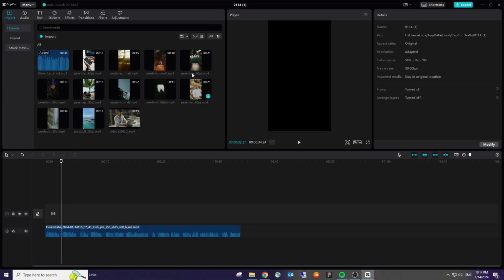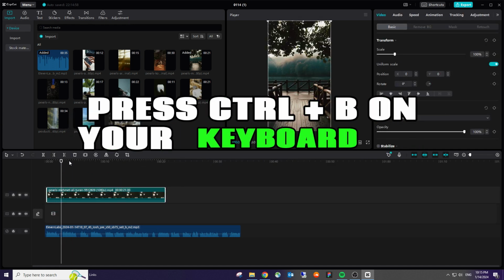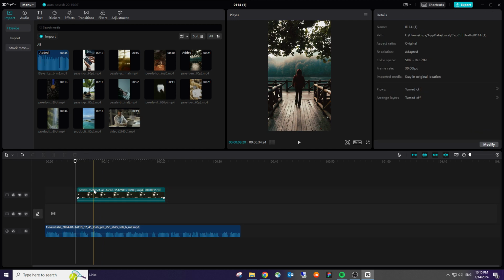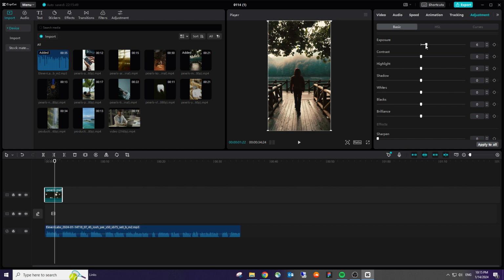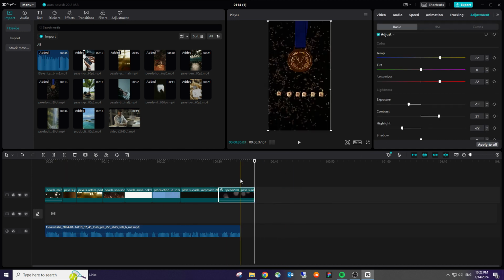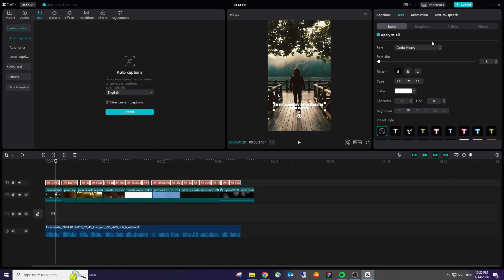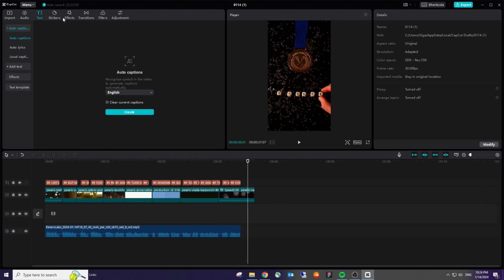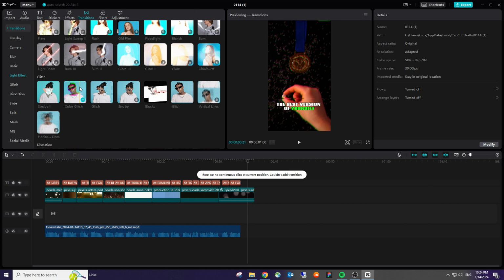How to Make Viral Youtube Shorts 2024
Unlock the secrets to crafting VIRAL Motivational Videos that captivate audiences and amass MILLIONS of views with our latest YouTube success guide! 🚀 In this comprehensive tutorial, we dive deep into the art and science of creating compelling motivational content that not only inspires but resonates with a broad audience.

Discover proven strategies for maximizing your video's reach, engagement, and shareability. From effective storytelling techniques to mastering the nuances of video editing, we leave no stone unturned in this exploration of the elements that contribute to the success of viral motivational videos.

Our expert insights will guide you through the intricacies of the YouTube algorithm, helping you understand how to leverage it to your advantage. Uncover the keys to developing an online presence that attracts a wider audience, and learn the crucial content creation tips that set your videos apart from the rest.

Whether you're a seasoned content creator or just starting your YouTube journey, this video is your roadmap to YouTube success. Join us on this exciting venture and turn your motivational content into a powerful force capable of reaching millions. Ready to inspire and engage like never before? Hit play and start your journey to creating VIRAL Motivational Videos! 🔥✨